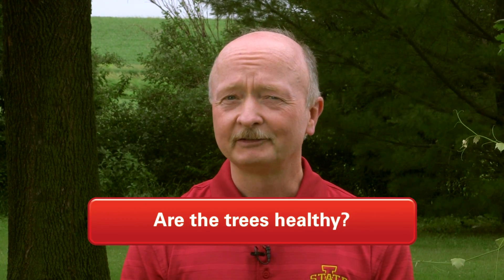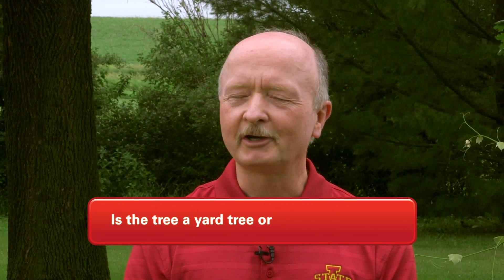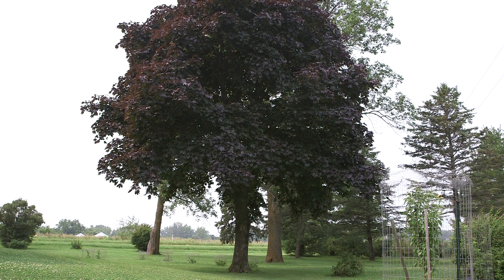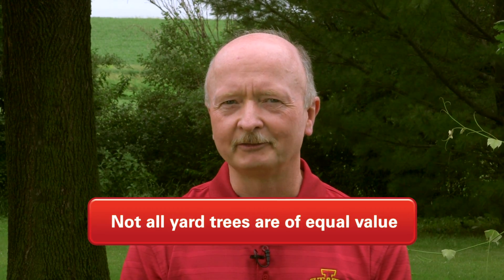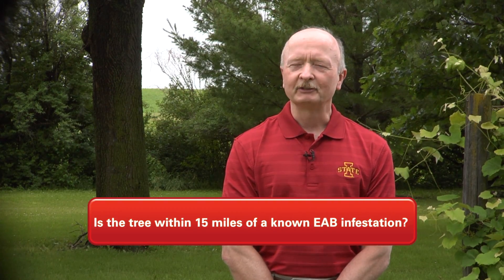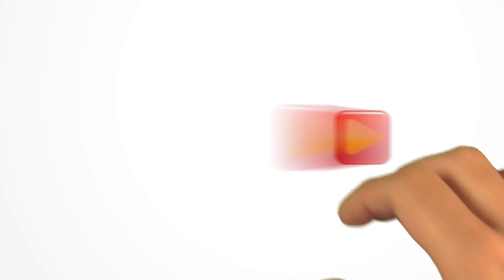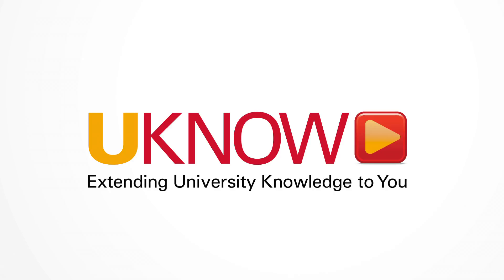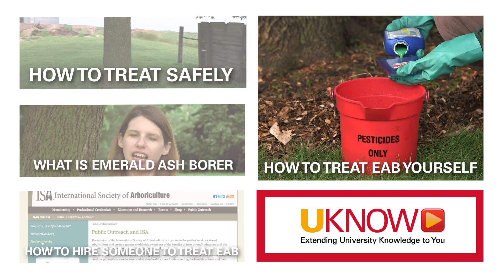How to Decide to Treat for EAB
Do you want to treat your ash trees for emerald ash borer?  This video will discuss how you can decide if it is worth treating your trees to protect them from emerald ash borer.